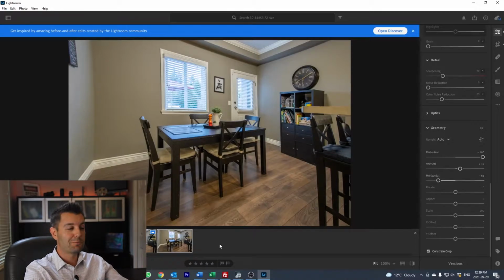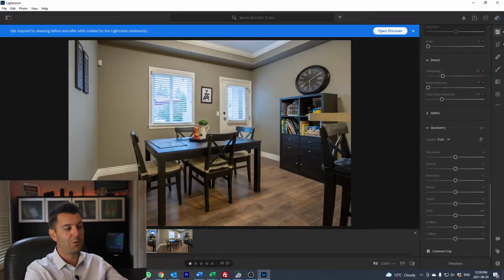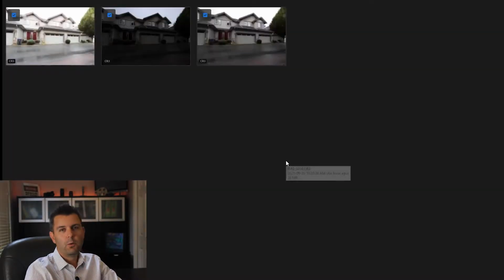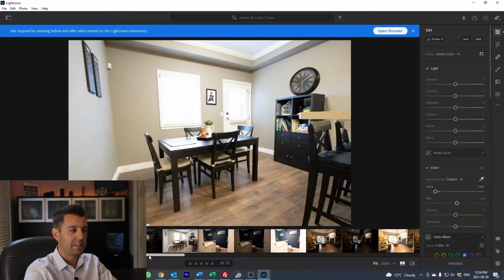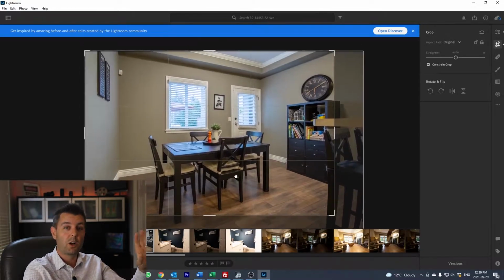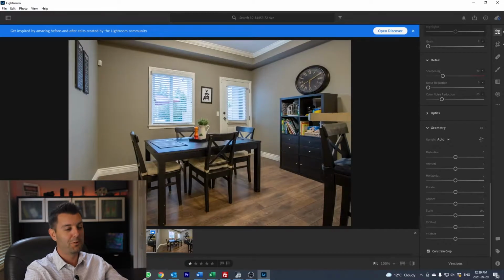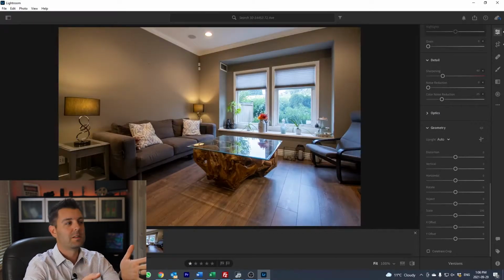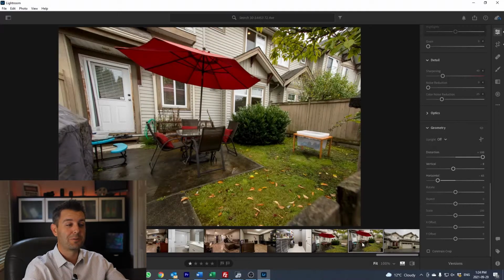Unveiling the Truth: The Art of Keeping it Real in Real Estate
Part of making these videos, is to live my motto of transparency when it comes to real estate.  I think keeping the "real" in real estate is important, as there is a lot at stake and people should be making properly informed decisions when it comes to their real estate needs.  Enter today's video, where I show you how a photographer can manipulate photos into showing a property "better than its best".